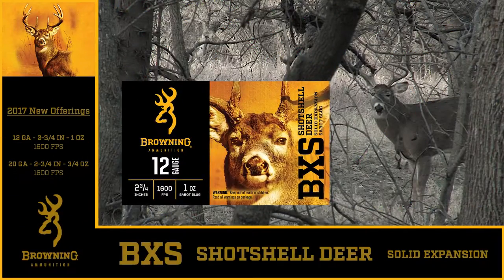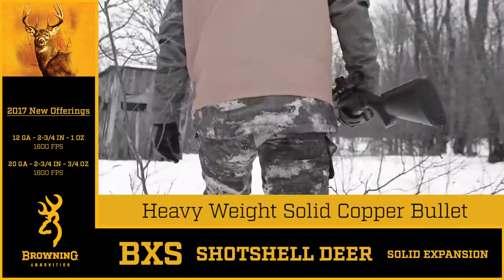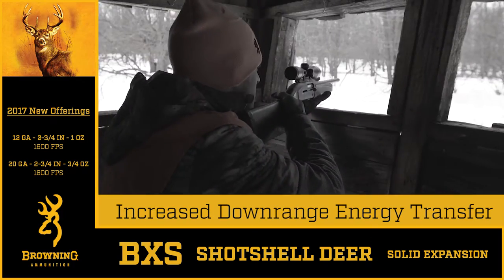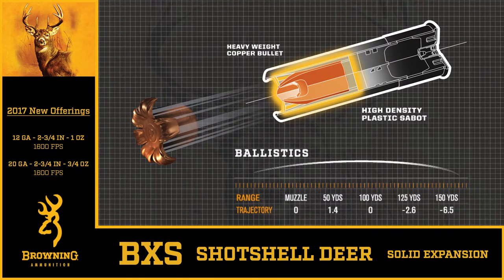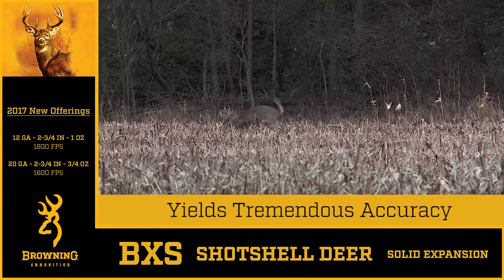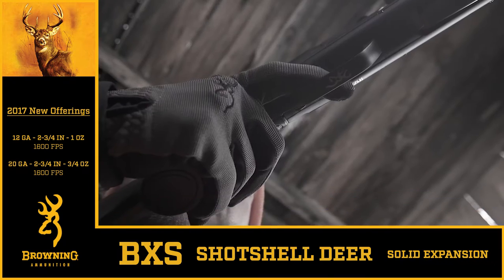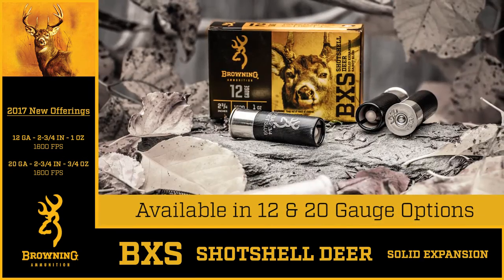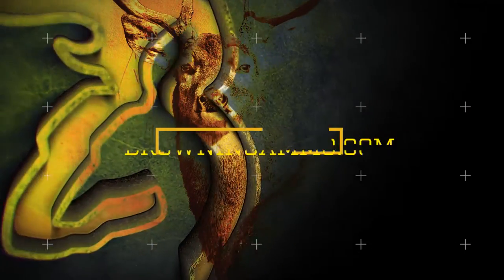BXS Deer Shotshells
BXS Deer Solid Expansion Sabot Slug is designed to increase accuracy and penetration for generating massive knockdown power. The heavy weight bullet design increases downrange energy transfer and penetration while the high density plastic sabot yields improved accuracy that is critical in achieving on-target performance.